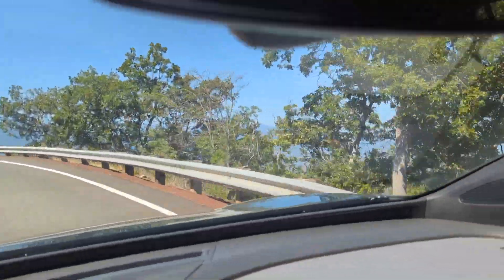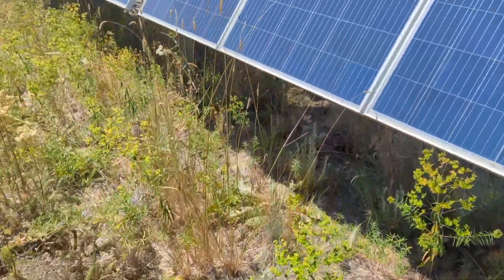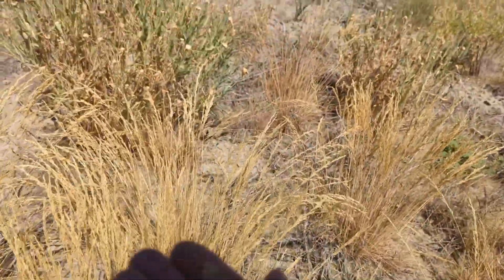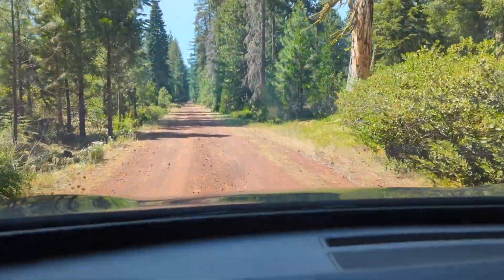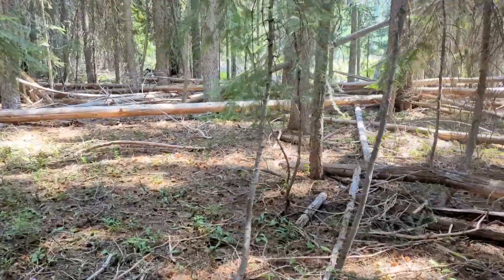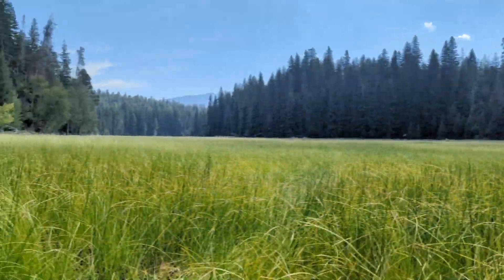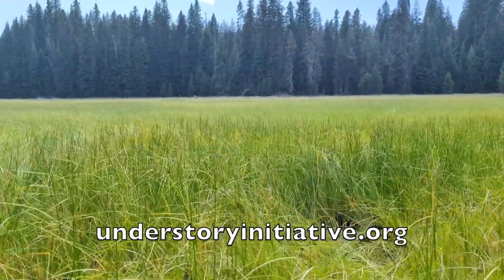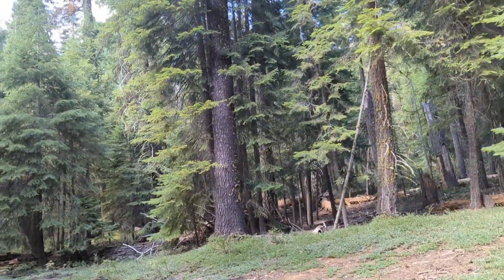Can a VW ID.4 handle a botanist's off-road commute?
Pushing the range of a VW ID.4 to look at solar pollinator habitat and rare sedges in a remote wetland.

Sorry for the clickbait EV title & thumbnail. I'm just trying to trick you into watching a botany video. But seriously, let me know if you want to see more EV or botany content!

For more information on our nonprofit native plant conservation work, visit understoryinitiative.org.